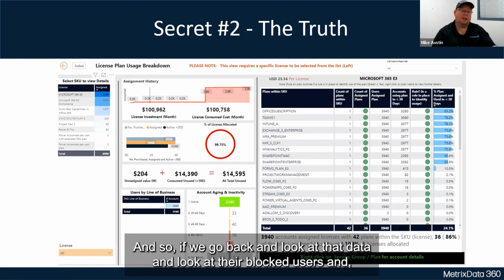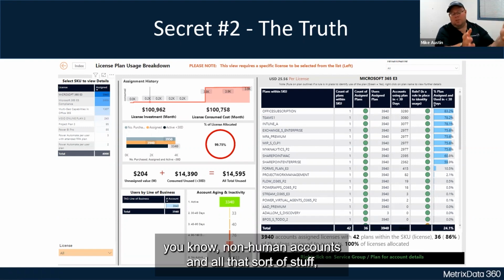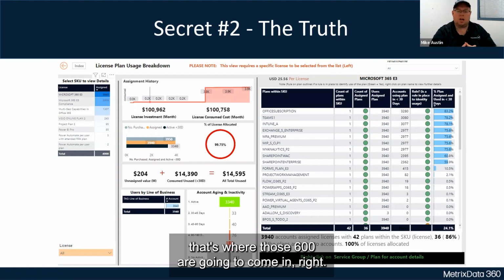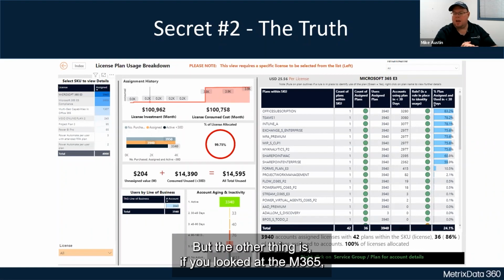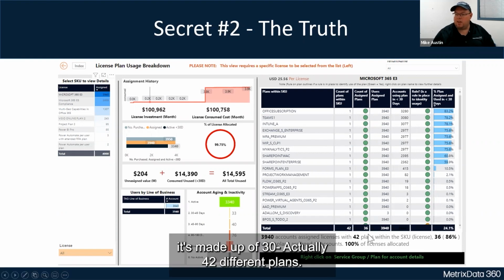How to Cut Office 365 Costs | Episode 3 | Welding your data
You’re making a big mistake, stop believing that what Microsoft sold you was the best deal for you.

We recently did a survey, and the results showed over 40% struggle with understanding their Office 365 Licensing structure.

Are you part of that 40%?

If you are... imagine all the other things you’re missing out on, and that is EXACTLY why I am giving you a chance to join us in all the magic.

You’re lying to yourself every time you say things like:

LIE: You have the best deal on your Microsoft Office 365 Subscriptions
LIE: You understand your software data and know how to properly track and manage it
LIE: You know your software data better than Microsoft does

Stop the self-deception! I’m calling you out on the lies you’re telling yourself.

FACT: You are overpaying for your Office 365 Subscriptions
FACT: 30%+ of our clients tell us software licensing is confusing, yet they still only listen to their resellers and vendors to buy those licenses
FACT: We show you how to stay confident in knowing and understanding your data better than Microsoft does

Regardless of what many so-called software experts say, you are overpaying for your Microsoft software licenses and subscriptions. It’s avoidable, and our experts teach you everything you need to know about your software data with PROOF!

Understanding your software data is crucial. We have helped clients save up to 40% in software savings and are here to teach you! Don’t believe me? Here is what our clients are saying:

“When we signed the EA, we listened to what our Microsoft and reseller Reps told us we should buy. We should never have. We overpaid for three years. The money we will never get back. I was shocked when I saw the results. Almost 400 users that never used Office 365 at all. We thought everyone used email, but when we investigated, we were shocked. Our field service reps never used a single Office 365 service. We were able to change the license we bought for them and save significant money.”

CIO of a Fortune 500 Company

It’s a sign that your business is too dependent on trusting what your software vendor tells you…